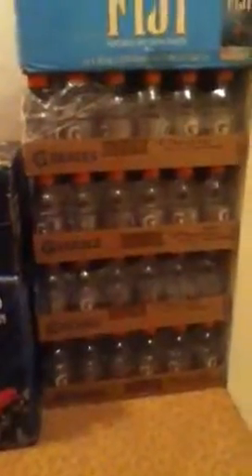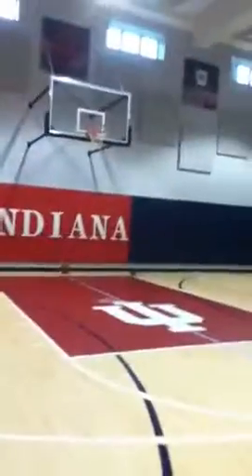Biggest house ever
It's crazy huge